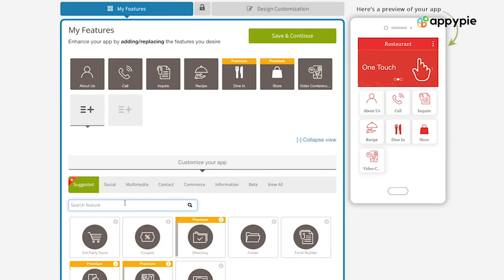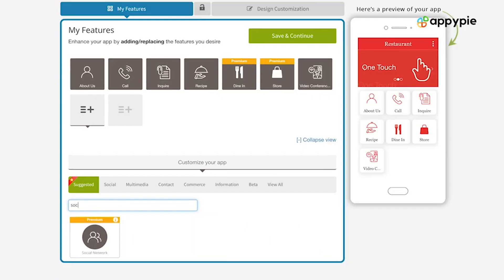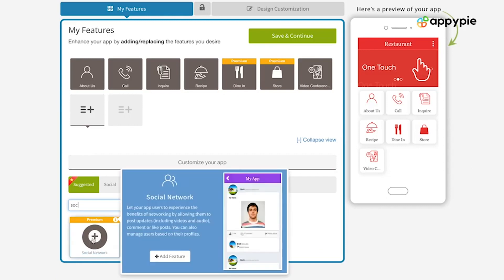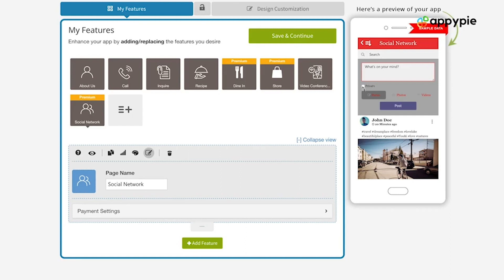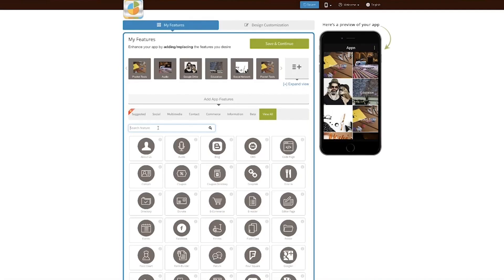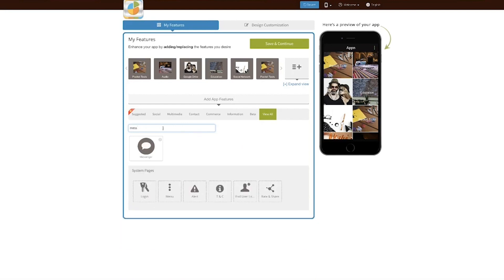Create Social Media App | How to create a social network website & messenger app like Facebook?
You can easily create a social network website like Facebook and a messenger app like WhatsApp in minutes using Appy Pie! With APpy Pie, not only is your website and app protected by the strictest of security standards, but you can also control the kind of content that is being circulated through your website and app to stop abusive content, cyberbullying or misuse of the platform. Appy Pie lets you drag and drop the required features into your app without having to learn to code, and your website and app will be ready to go live in mere minutes. The best part about using Appy Pie is that you can do it all without burning a hole in your pocket.

0:00 Intro
0:24 How to make a social media website like Facebook
0:54 Administrator rights
1:07 Private network
1:21 How to create a messenger app like Facebook Messenger or WhatsApp
1:36 Messenger app features
2:13 Outro